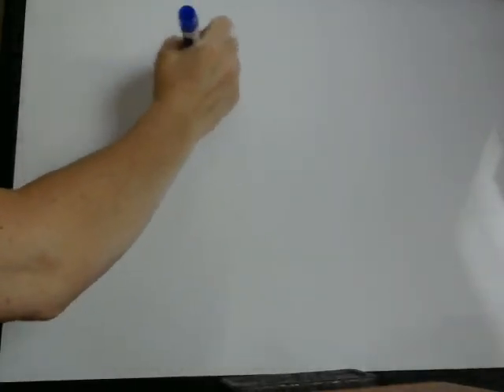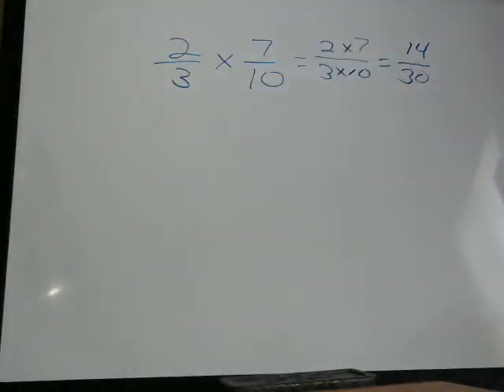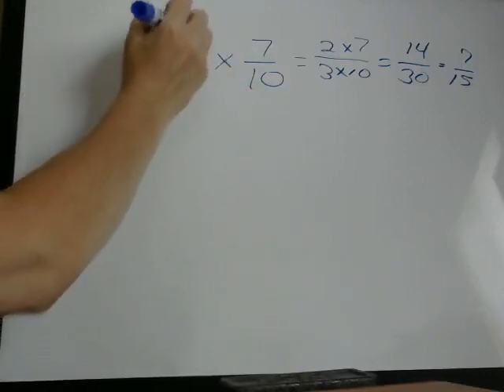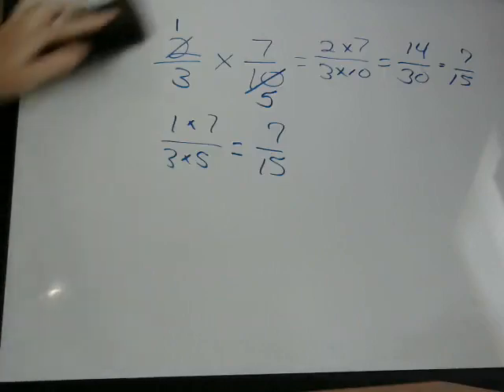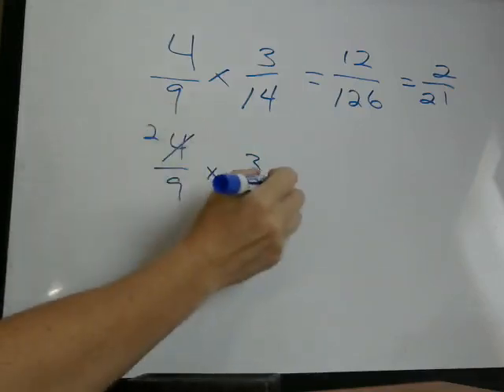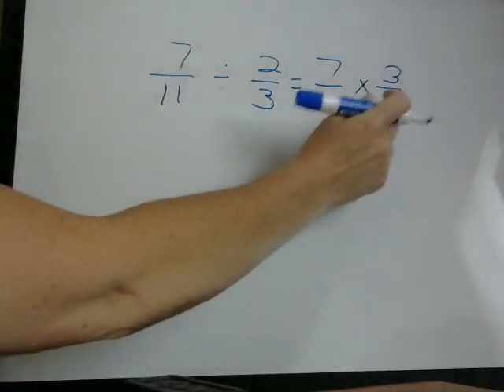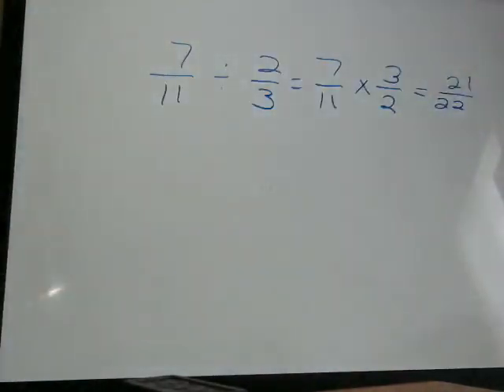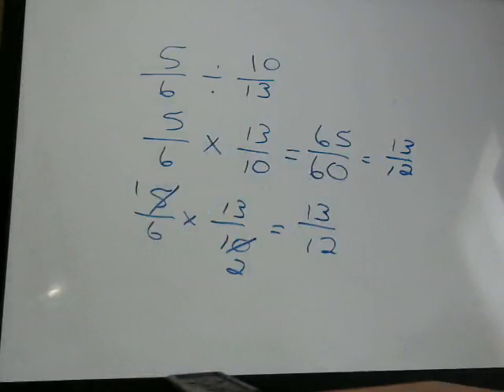Fractions - Multiply and Divide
Fractions - Multiply and Divide. Learn how to solve problems such as 2/3 x 7/10 and 7/11 divided by 2/3